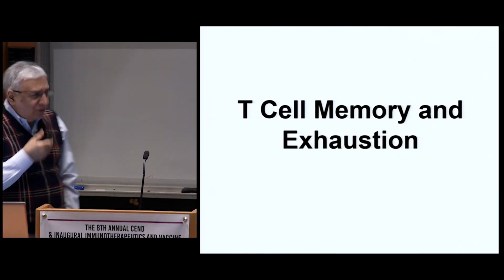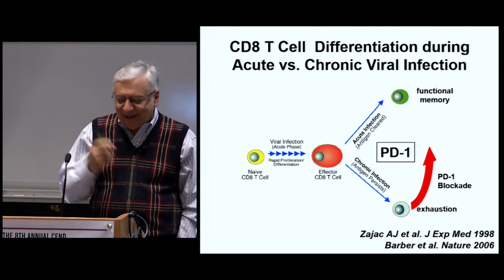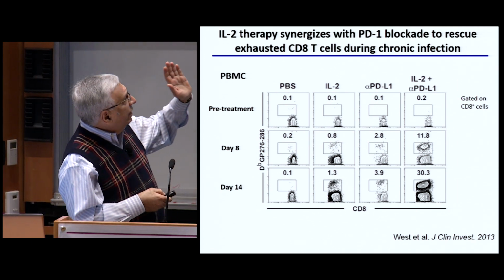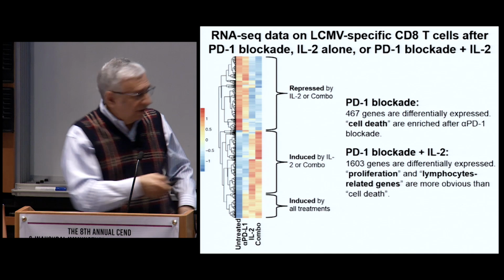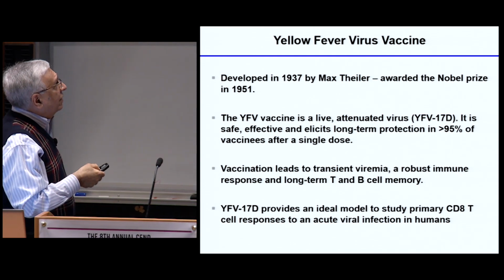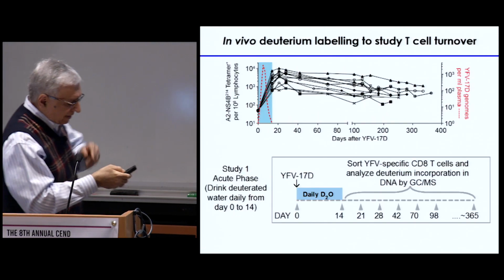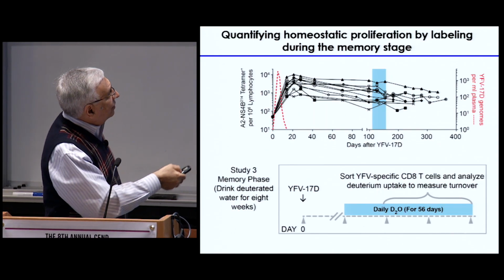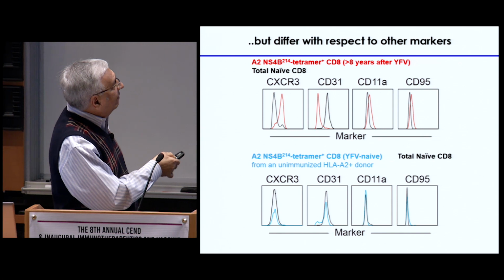T-Cell Memory and Exhaustion